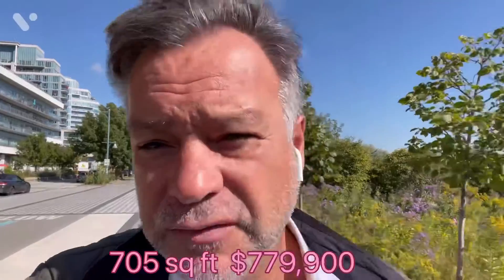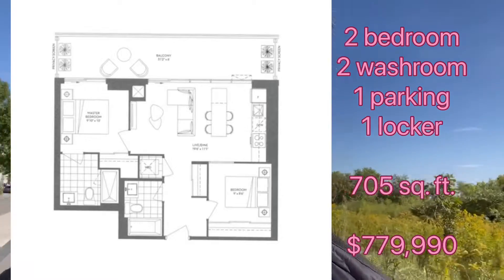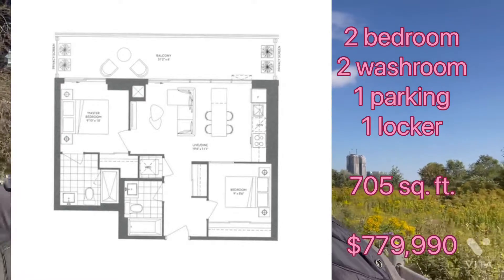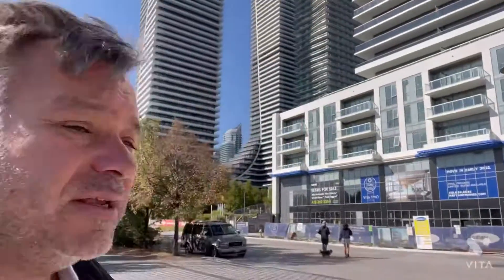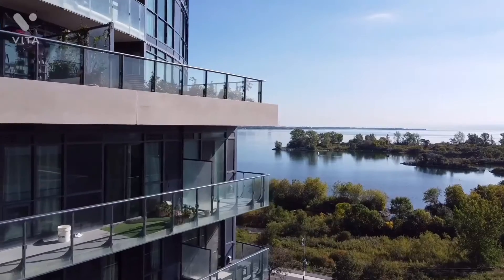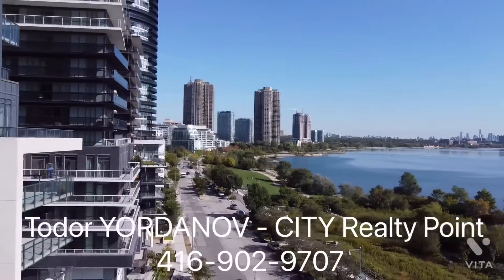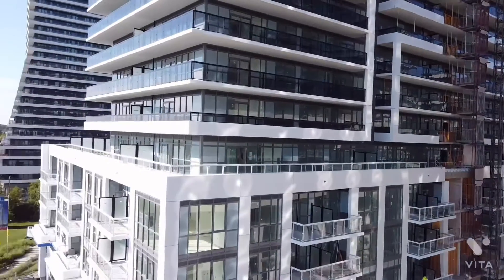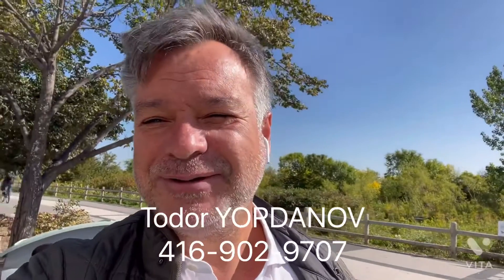Humber Bay Condo Assignment Sale VITA TWO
🏡 Humber Bay is one of Toronto’s BEST areas to live.
Right on the water with amazing views of the city and many parks and trails to explore.

The condo we have for sale is in the VITA TWO building by Mattamy.

Fantastic layout. This 2 bedroom 2 washroom 705 sq ft condo comes with 1 parking and locker.

🔑Occupancy is scheduled for February 2022 and the price is extremely attractive at $779,900

☎️ Call or text Todor Yordanov - City Realty Point to get further details and to make this condo yours.

✅ Todor Yordanov and the companies CITY Realty Point amd Insider Condo Access are Leaders in new construction condo sales.  Over the years we have helped hundreds of investors and home owners achieve their financial and homeownership goals in the fast appreciating and growing GTA Real Estate Market.

🏆 Ask me about our current project and investment opportunities.